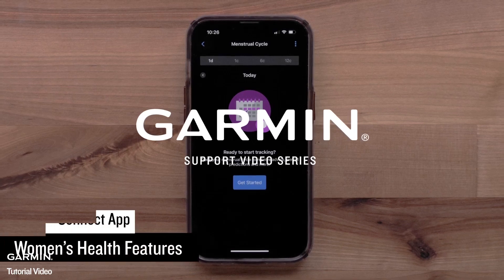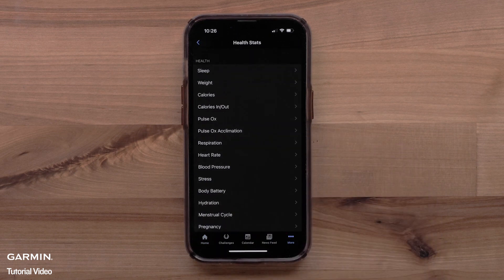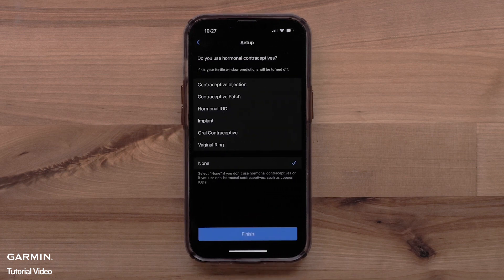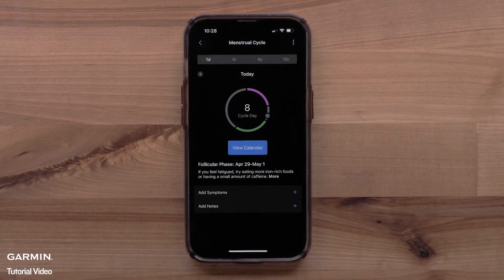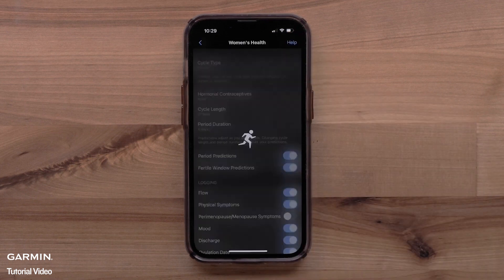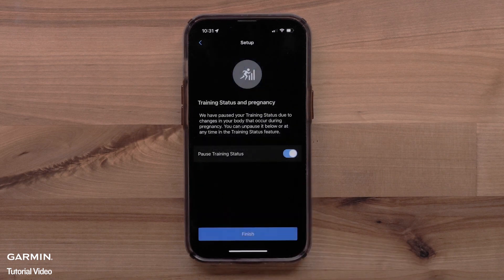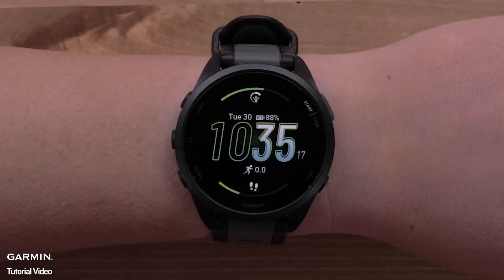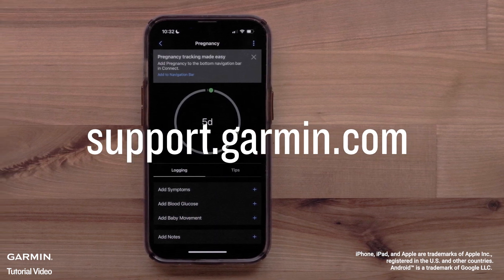Tutorial - Garmin Connect App: Women's Health Features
Learn how to set up and use the women's health tracking features in the Garmin Connect App.

00:00 Intro
00:21 Set up the menstrual cycle tracking feature
01:28 Track your pregnancy
02:25 Check pregnancy tips
03:10 Outro